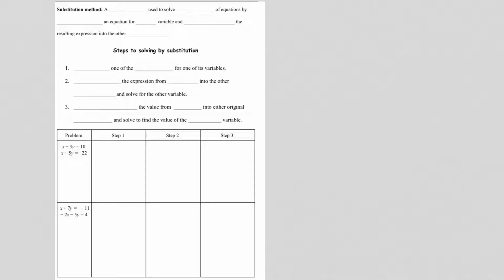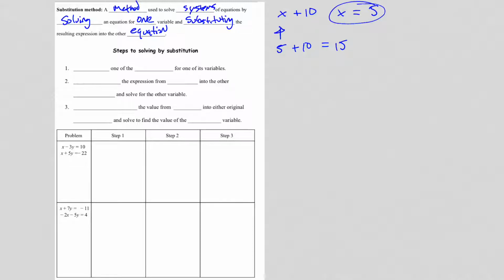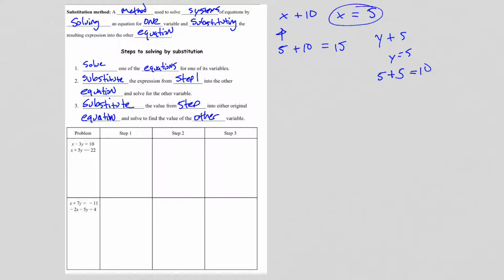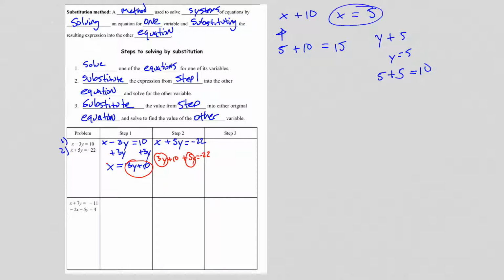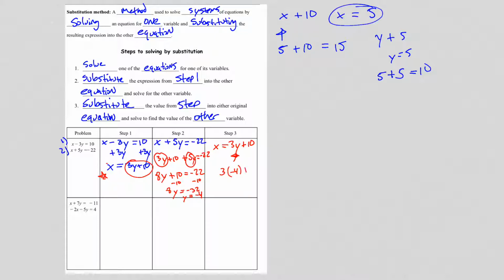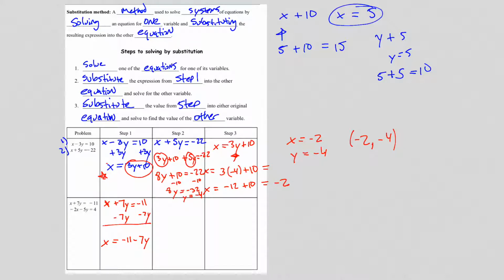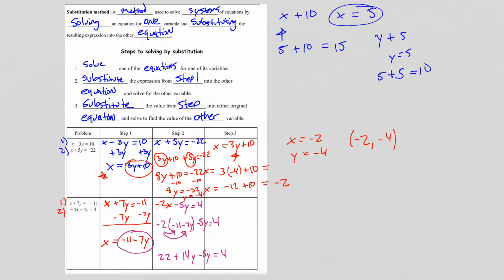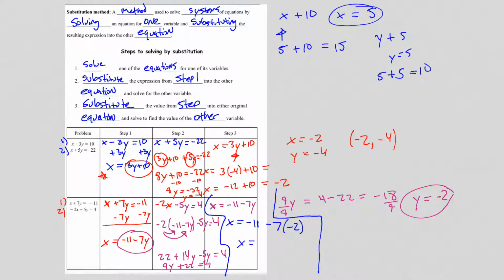11 2 Guided Notes 1